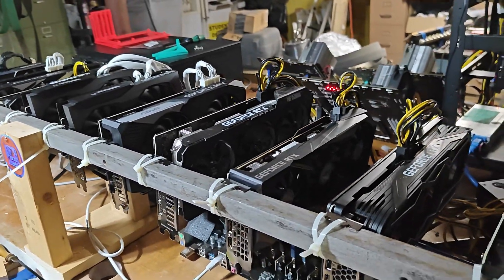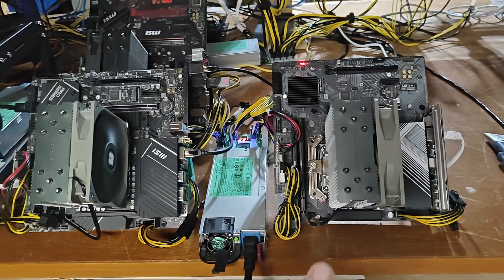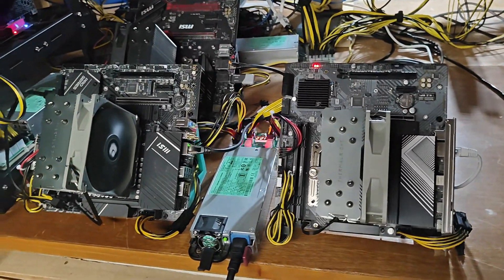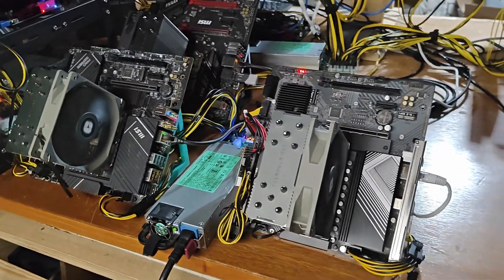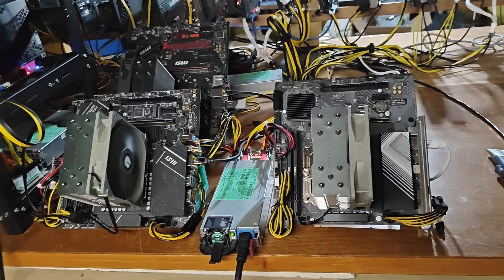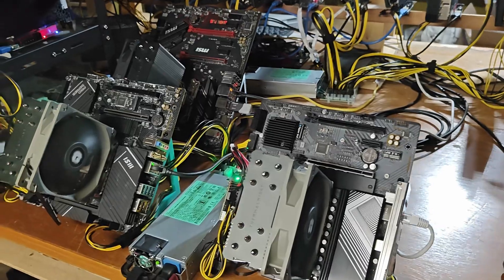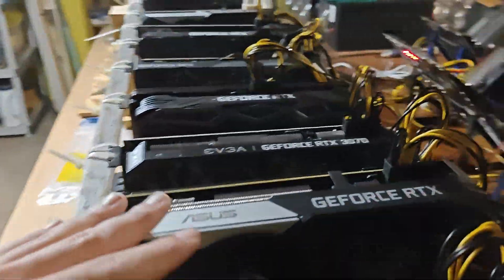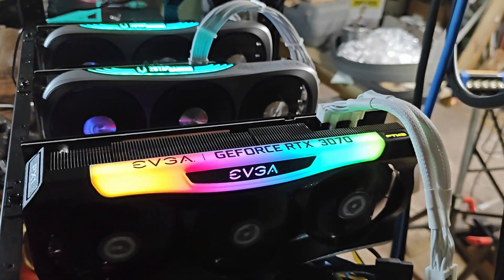GPU Turned OFF | Now What?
ASUS ROG Strix B650E-F
MSI PRO B650M-A WiFi
MSI B450 GAMING PLUS MAX
G.SKILL Flare X5 6000MHz CL30
Silicon Power 3200MHz CL16
Thermalright Peerless Assassin 120 SE
Thermalright Phantom Spirit 120
Thermalright Assassin King 120 SE
Thermalright Assassin X120
Arctic MX-4 20g
24 Y-Splitter
24 Y-Splitter Alt
PNY 32GB USB 3.0 Boot
12vhpwr 3x8pin

CPU Splitter(not recommended if you can power cpu without splitting)